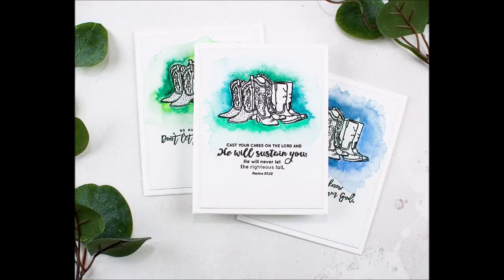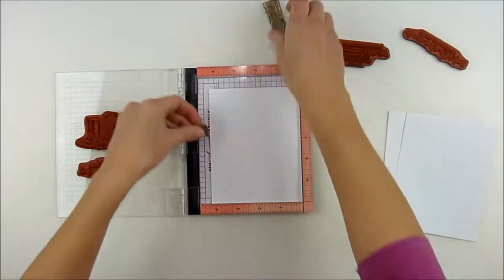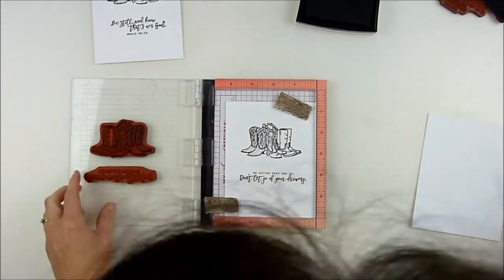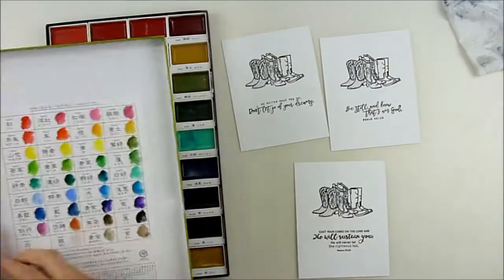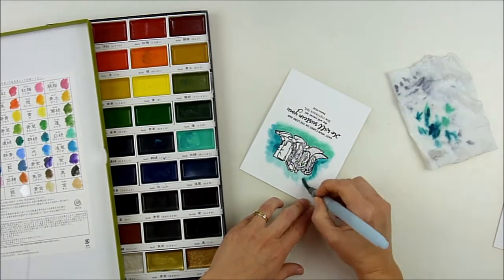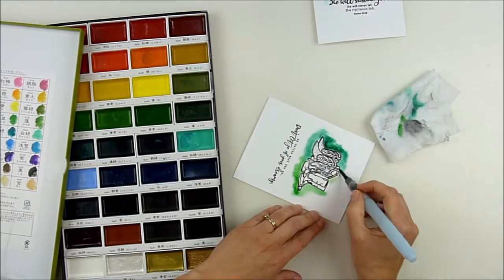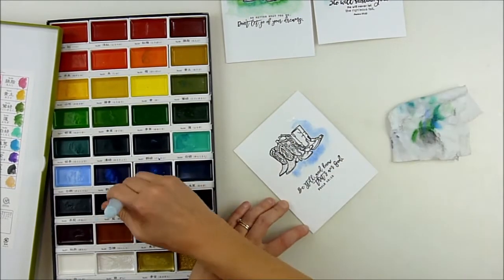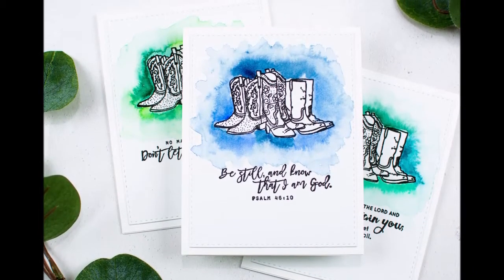Watercolor Outline Boot Cards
More info and details on the Unity Stamp Company Blog